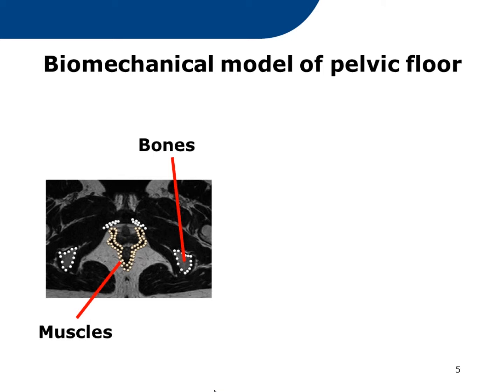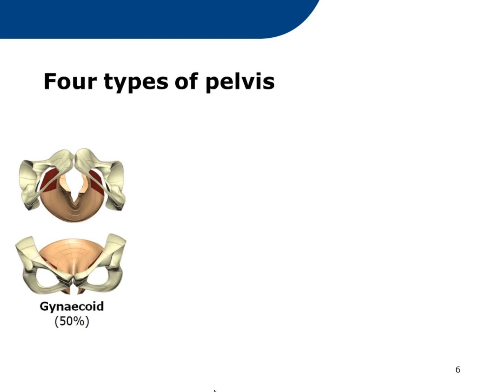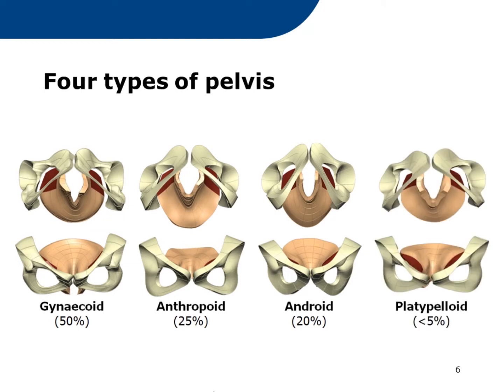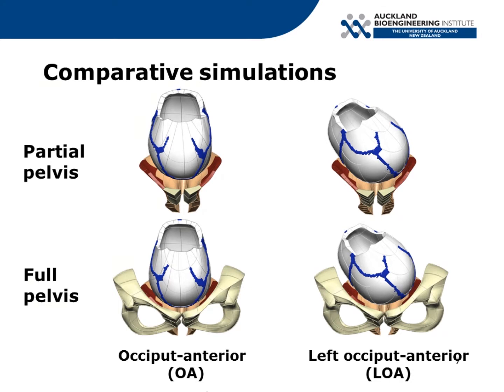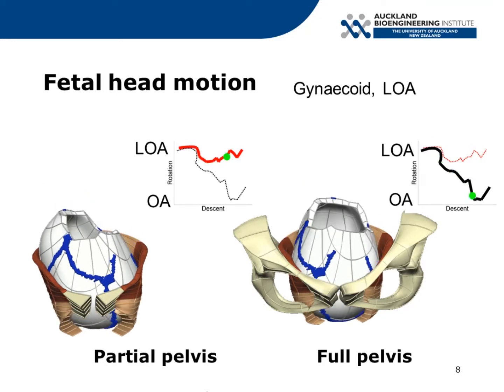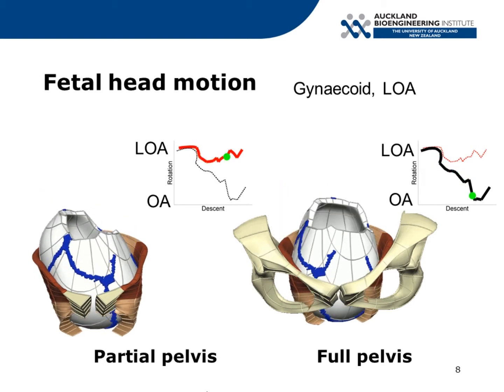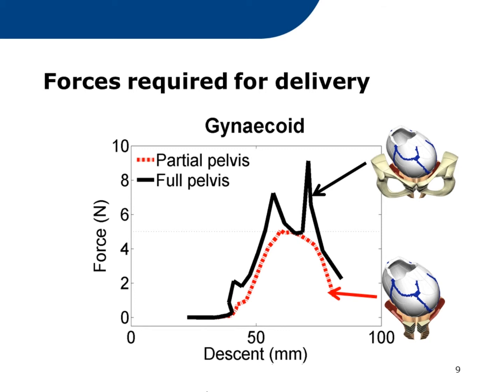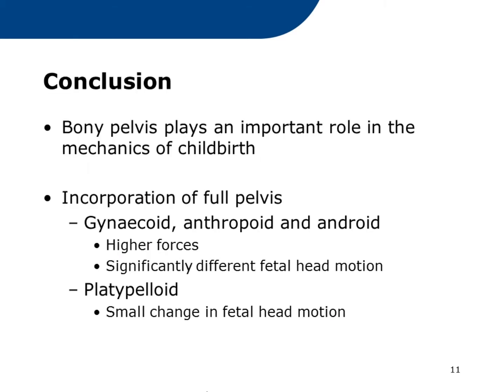ICS 2013 - Pelvic Floor, Pregnancy and Delivery - Abstract #7 - Xiani Yan